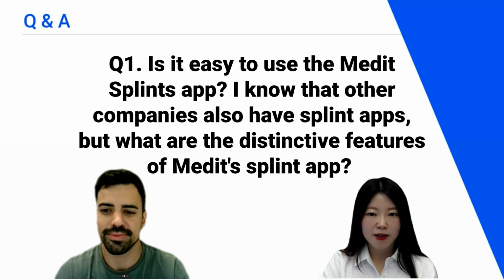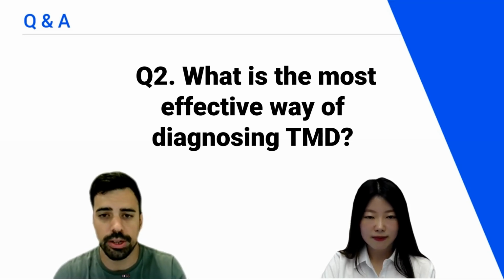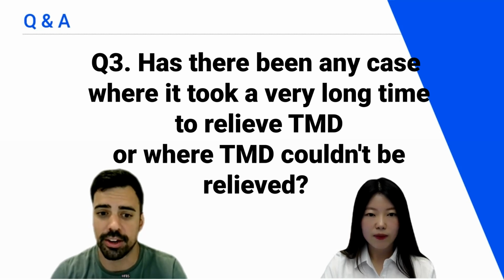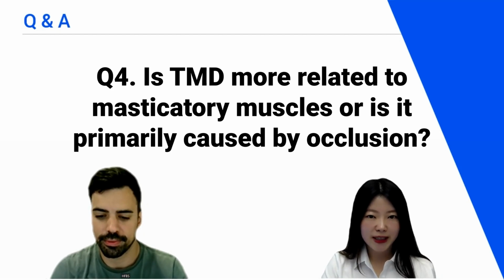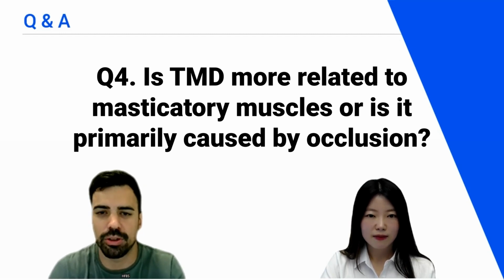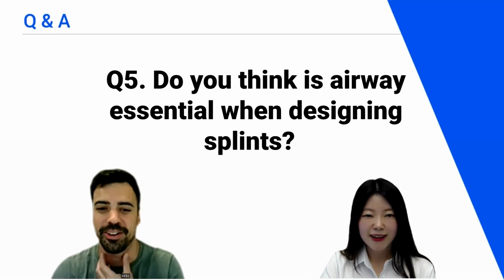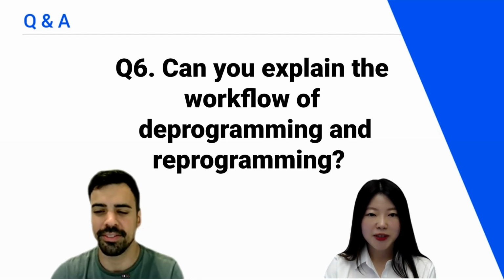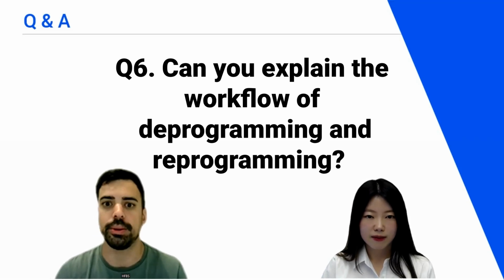Producing and Delivering Splints in the Dental Practice - Q&A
This video is part of the "Producing and Delivering Splints in the Dental Practice - Q&A".
In this video, he will solve all your inquiries regarding digital dentistry.

[Q&A]
Q1. Is it easy to use the Medit Splint app? I know that other companies also have splint apps, but what are the distinctive features of Medit's splint app?
Q2. What is the most effective way of diagnosing TMD?
Q3. Has there been any case where it took a very long time to relieve TMD or where TMD couldn't be relieved?
Q4. Is TMD more related to masticatory muscles or is it primarily caused by occlussion?
Q5. Do you think is airway essential when designing splint?
Q6. Can you explain the workflow of deprogramming and reprogramming?